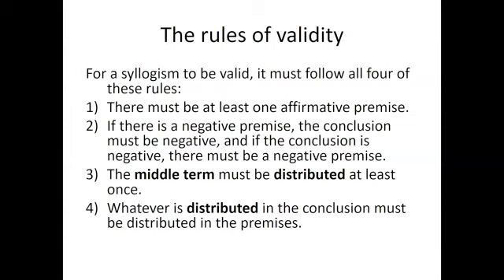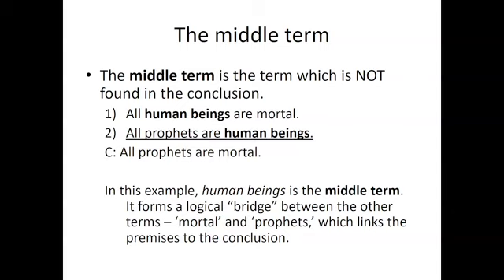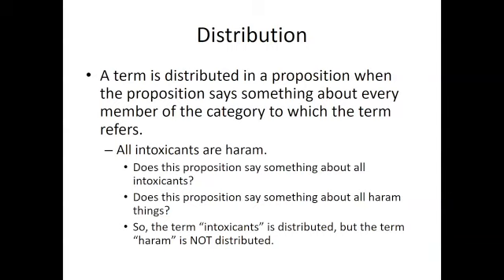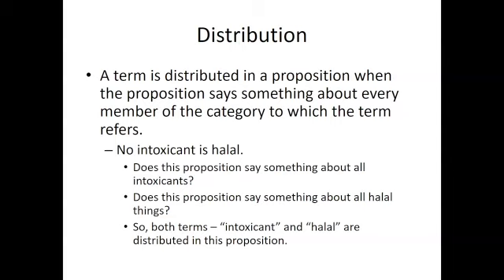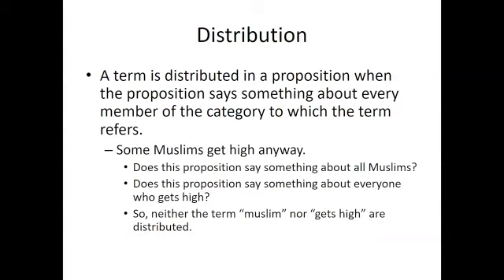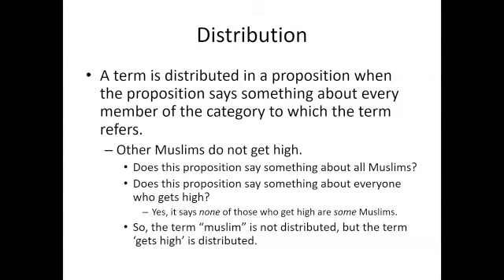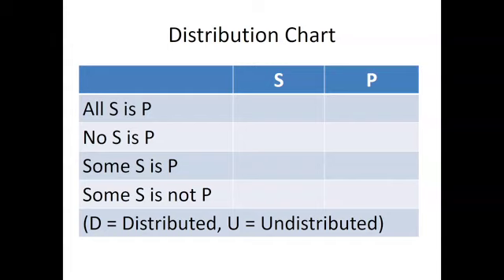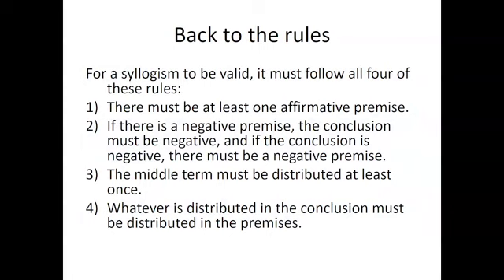11 Evaluating Syllogisms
Introduction to Logic and Critical Thinking for Muslim Students
This is the second video supplement for chapter 6 of the textbook, were we explain the rules and concepts involved in evaluating syllogisms to ascertain their validity.